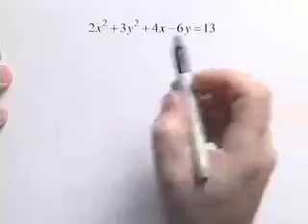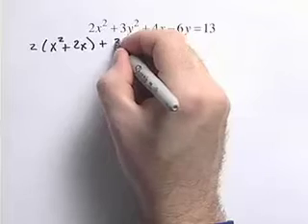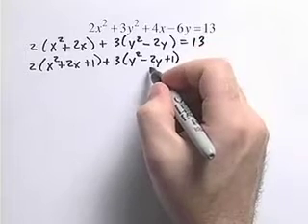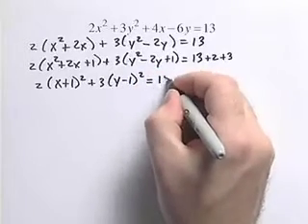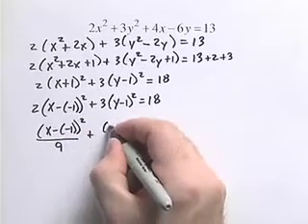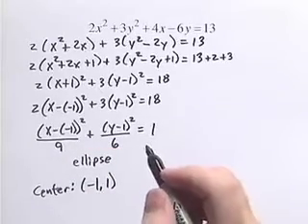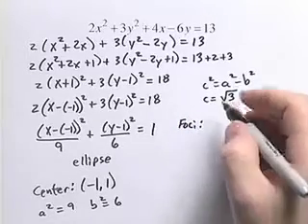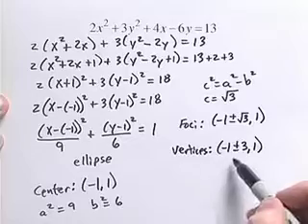Ch9 #3 ChapterTestPrepVideos Sullivan PUC Concepts 4e